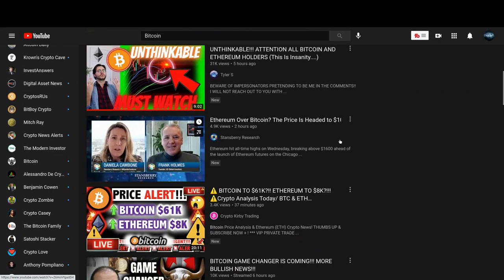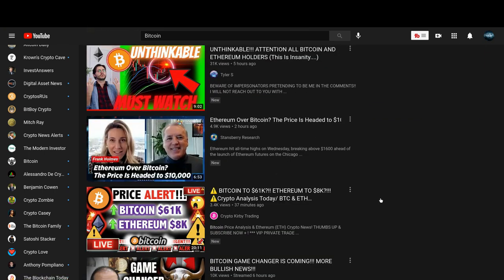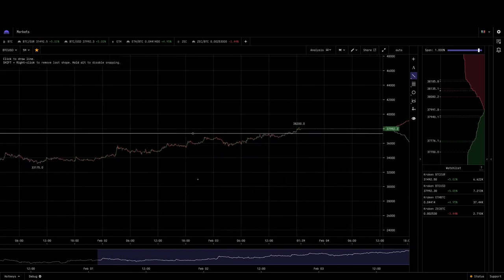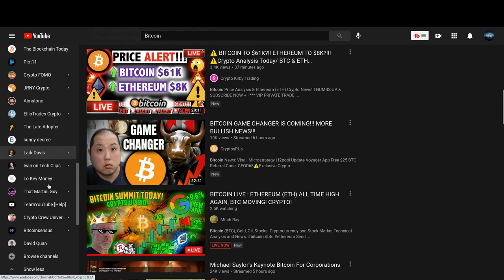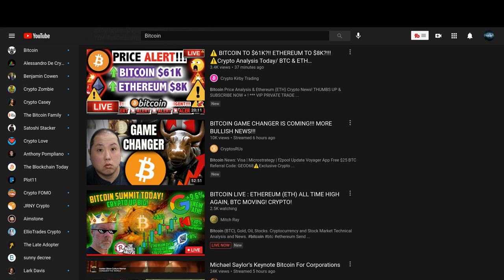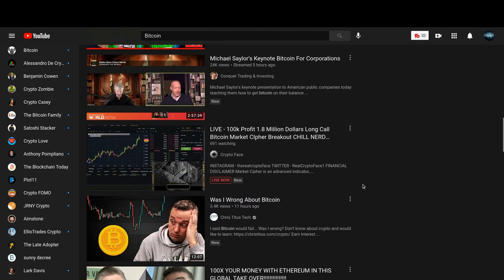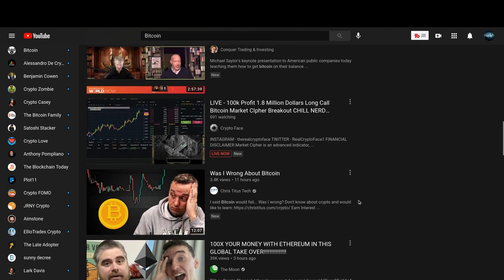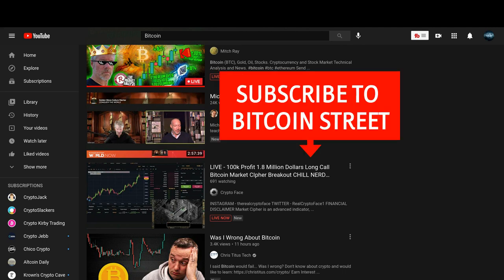Fresh DUMPSTER DIVING Videos Soon !! ** Meet My NEW Bitcoin Channel !! **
I will have many new VidVulture Scavenger videos published soon...